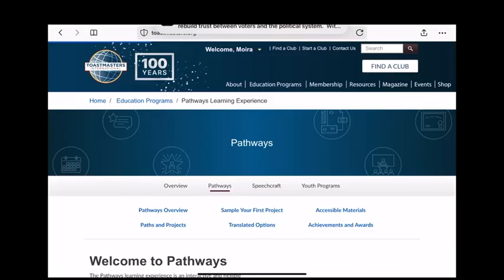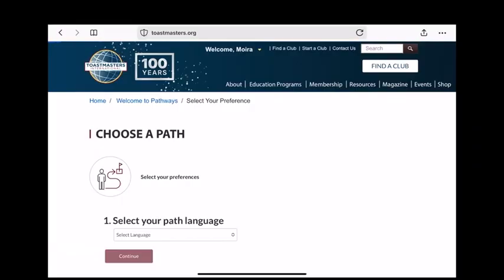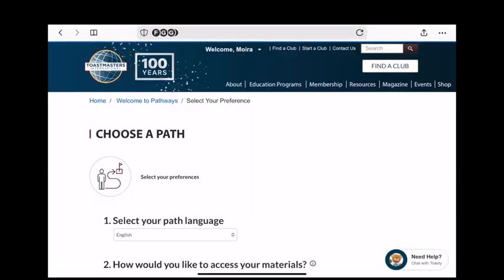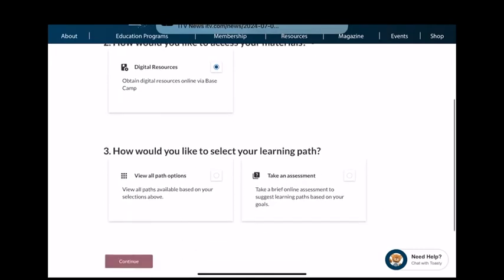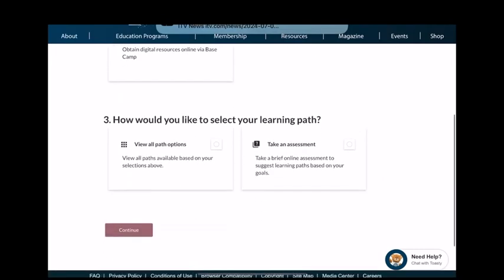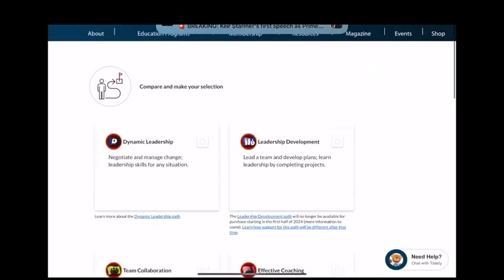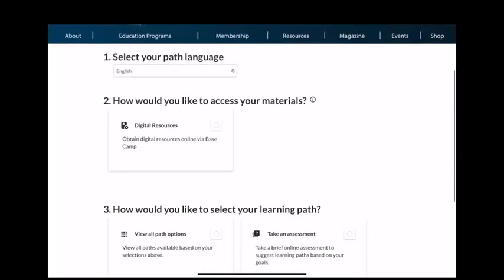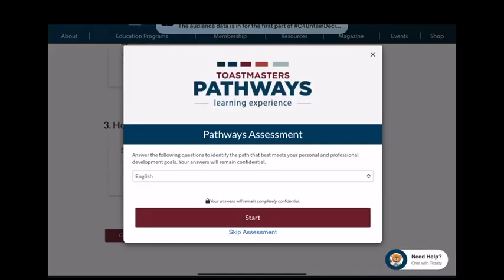Pathways in Action - English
From Workshop speaker Vera Ho on 12JUN2026.